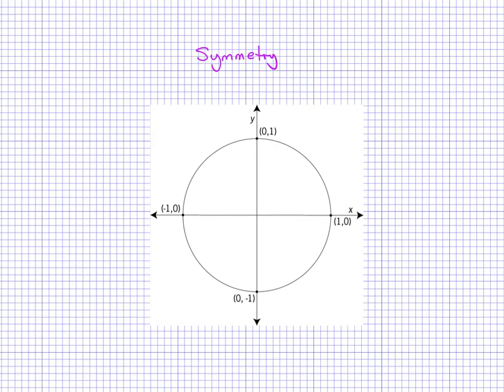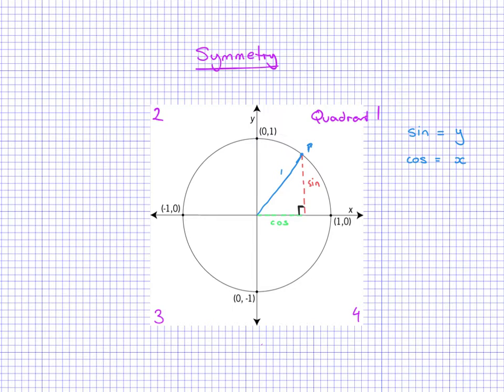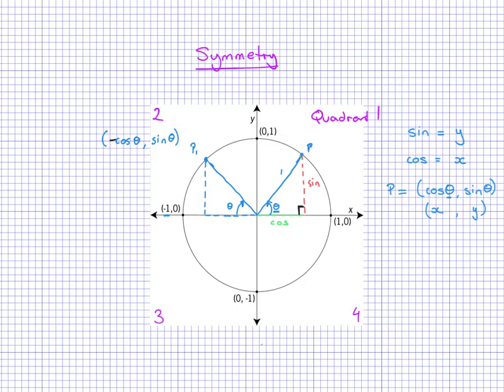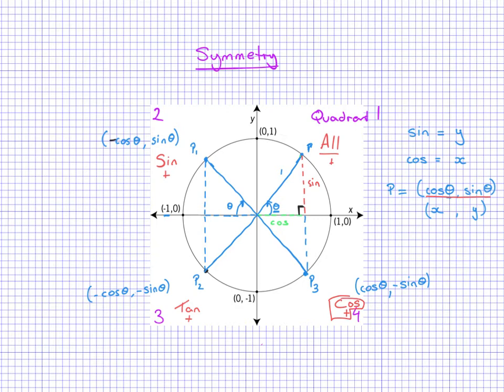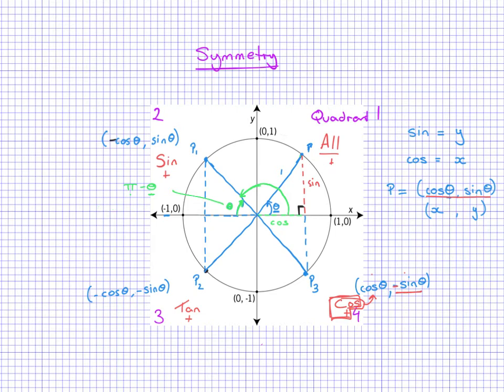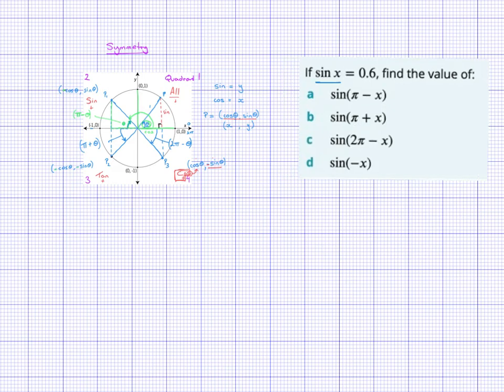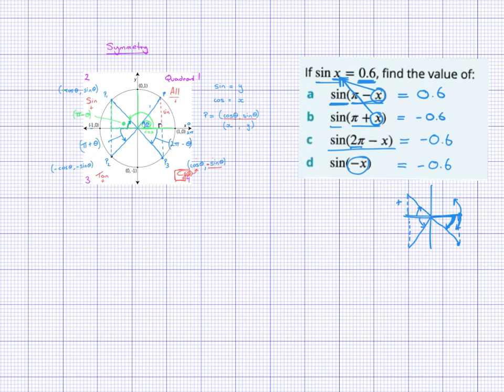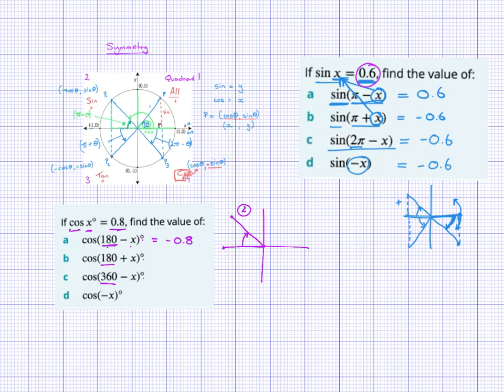Symmetry of unit circle